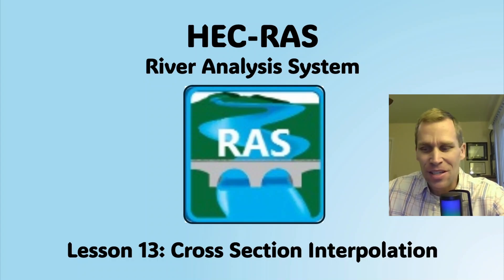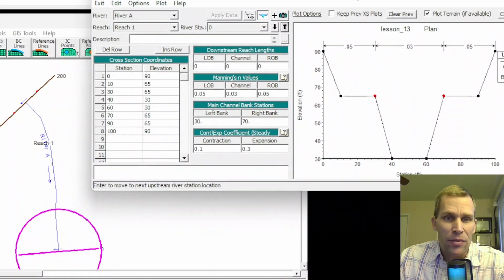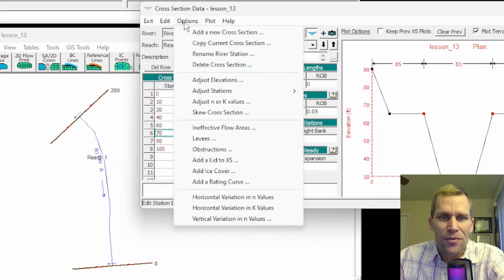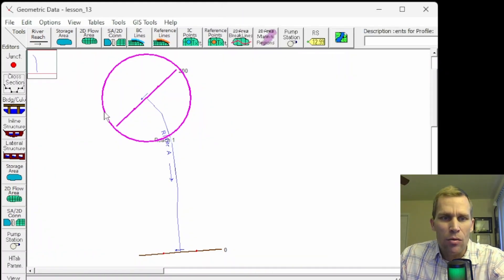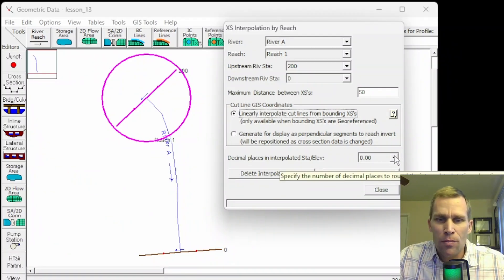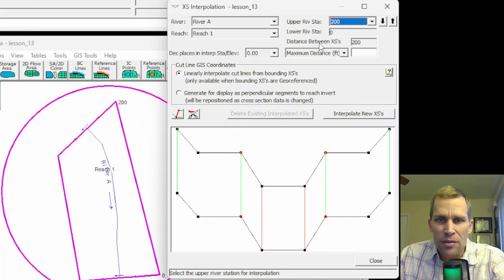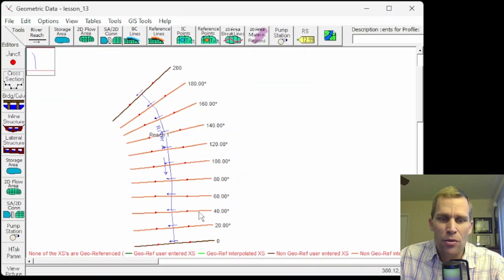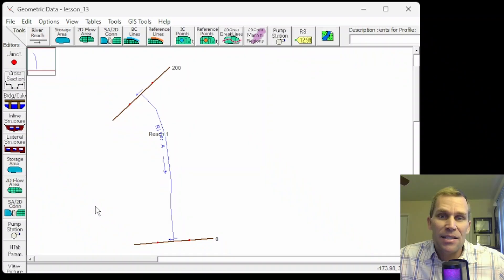HEC RAS Lesson 13 - Cross Section Interpolation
Cross Section Interpolation (HEC RAS User's Manual)